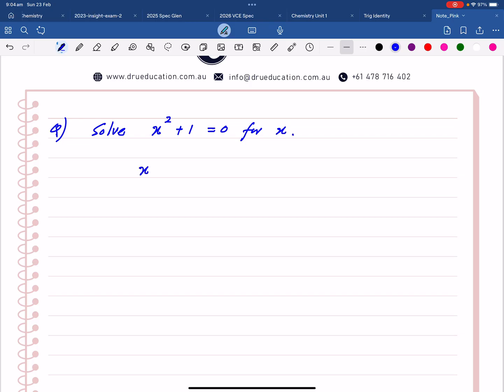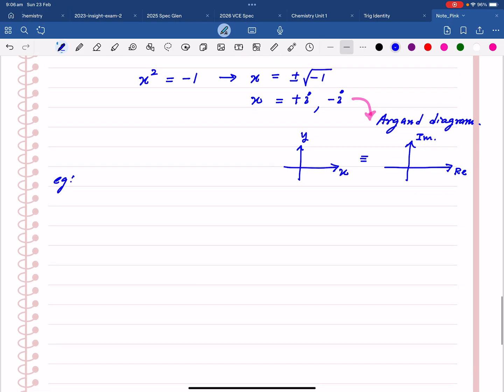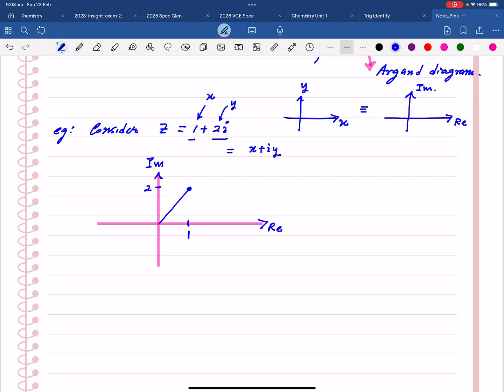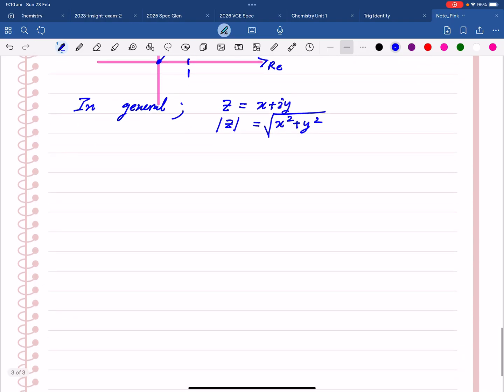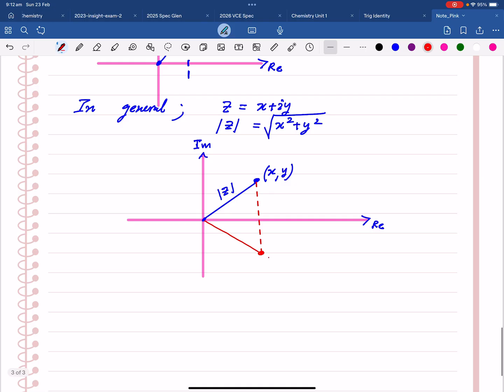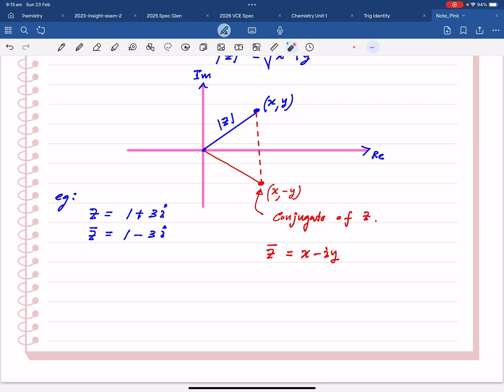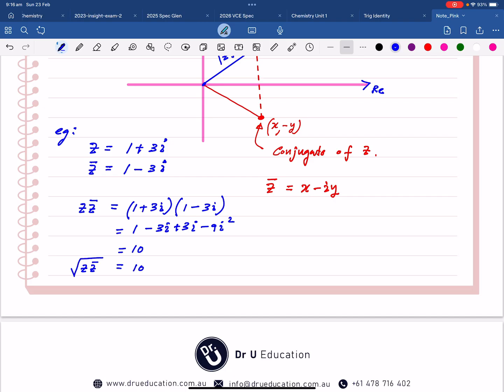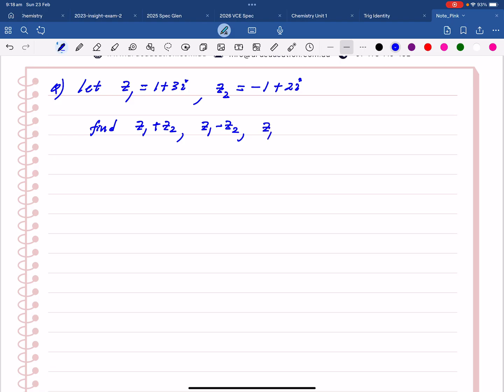Complex Numbers : Lesson 2